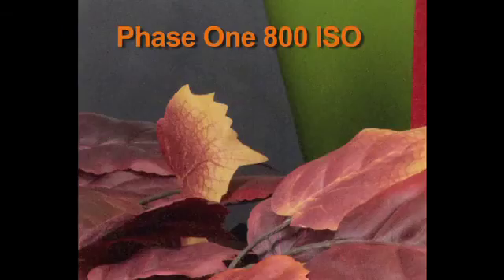Hasselblad Bladcast: The H4D vs. P+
The Hasselblad Bladcast crew bring in Denmark's Product Manager, Anders Espersen to discuss the differences found between the Hasselblad H4D camera and the Phase One P+ camera. The Bladcast crew also answer some questions from Twitter and Facebook users!